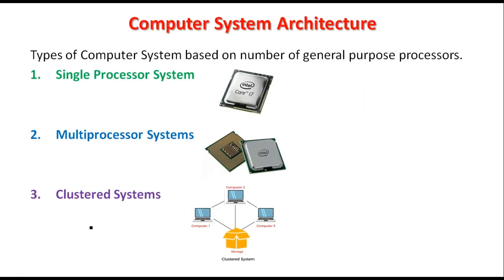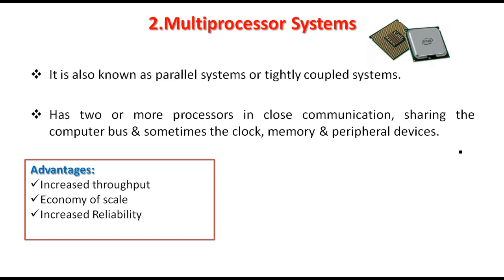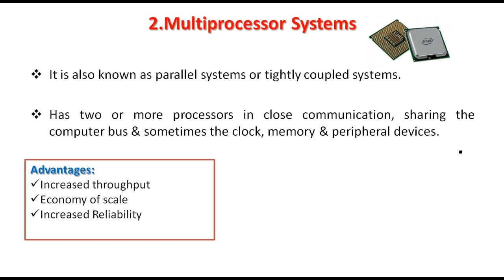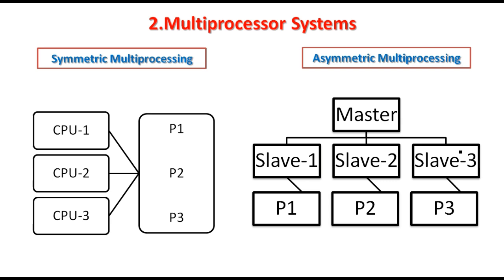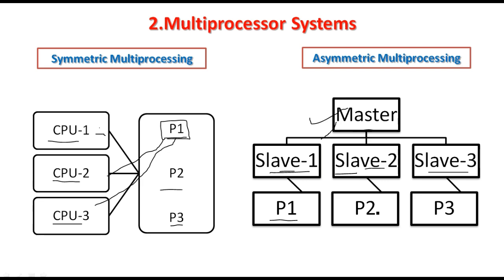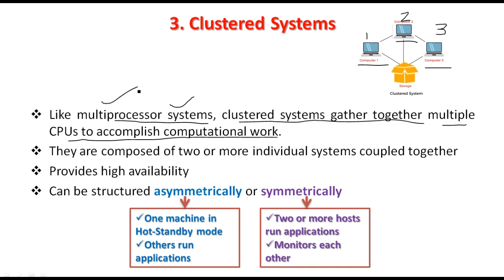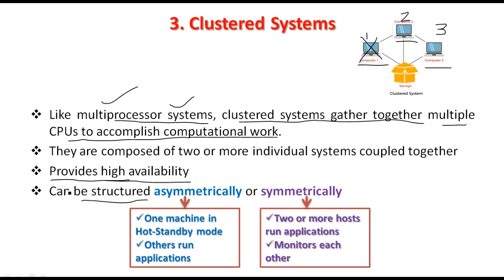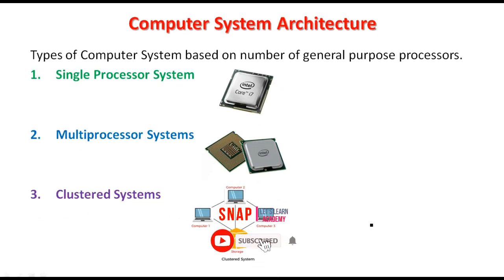Computer System Architecture | Single Processor System | Multiprocessor System | Clustered Systems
Computer System Architecture | Chapter -1 | Session-5
Topics Discussed:
1. Types of Computer Systems based on Number of General Purpose Processor used.
2. Single Processor System
3. Multiprocessor System
4. Advantages of Multiprocessor System
5. Types of Multiprocessor System
6. Clustered Systems